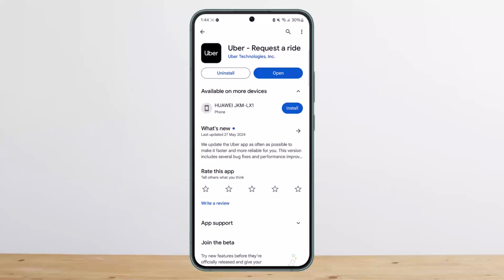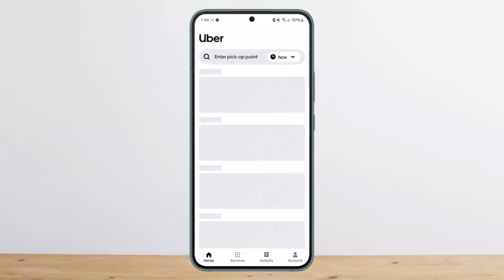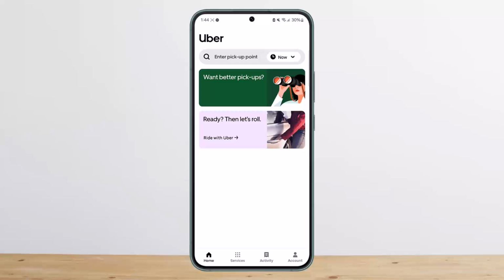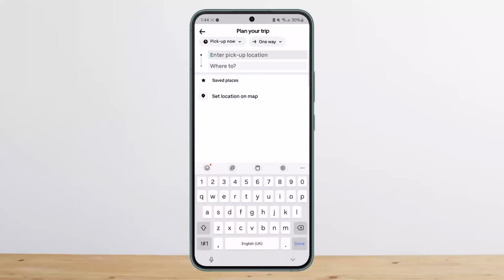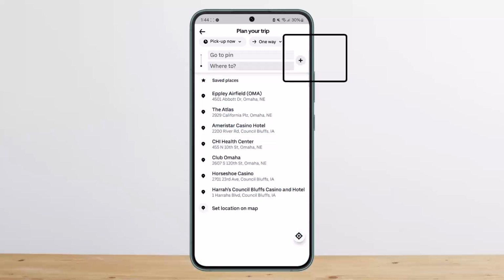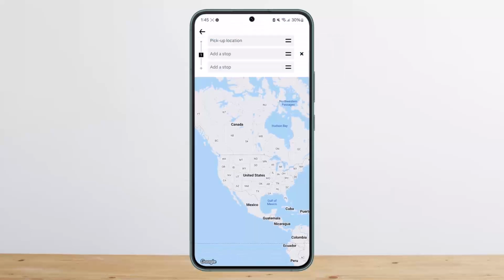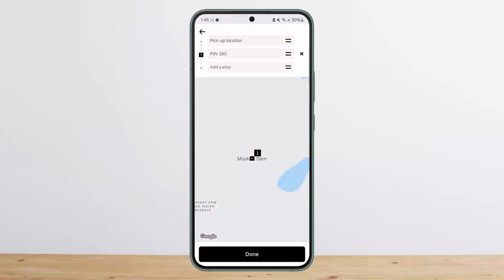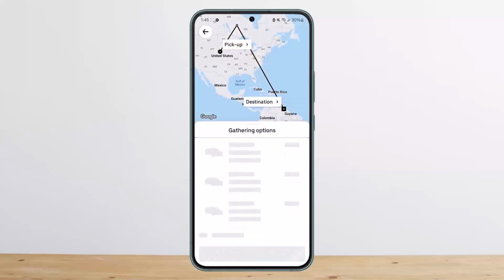How To Add A Stop On Uber !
In this tutorial video, I will simply show you how to add stop in Uber. So just make sure to watch this video till the end.

~ Video Chapters:
0:00 Introduction
0:21 Add Stop On Uber
1:13 Outro